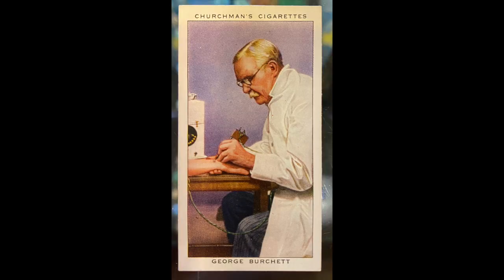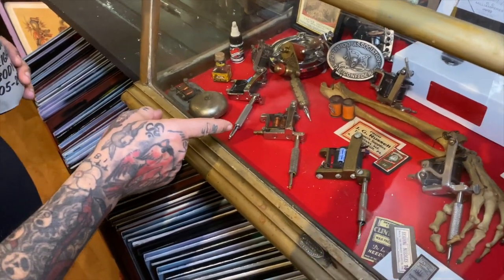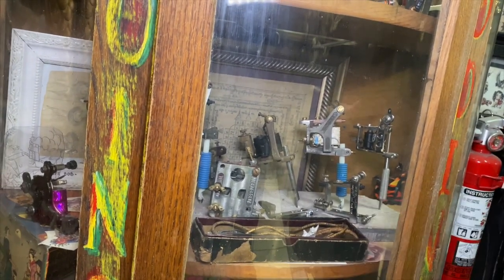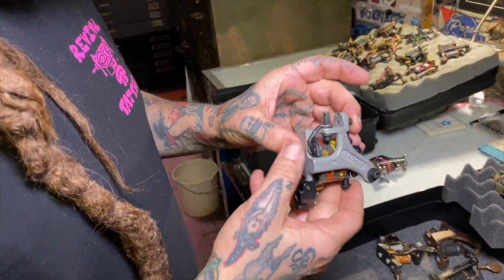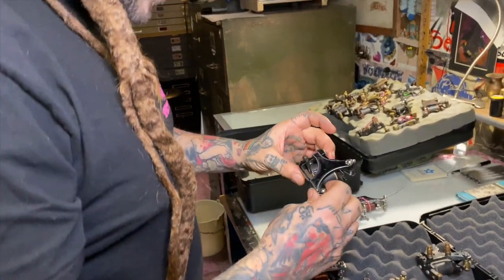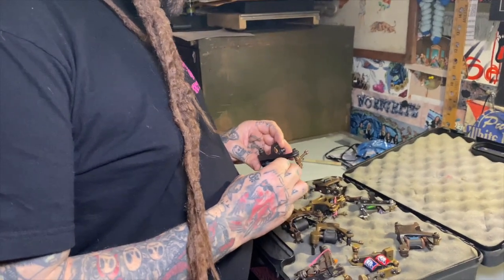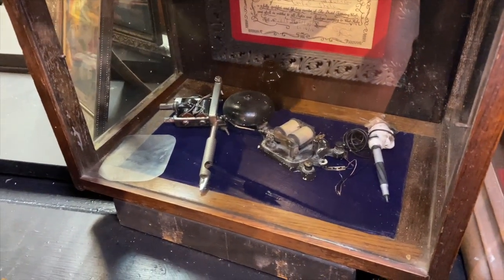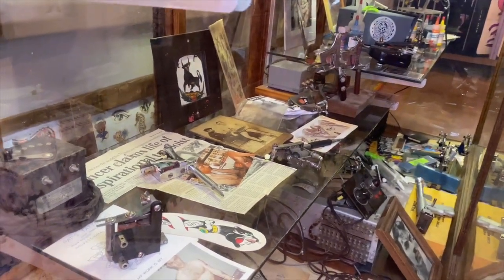Nate Harmon Show and Tell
This is part 2 of our time with Nate Harmon from 111 arts gallery Muncie Indiana. If you would like to send us a business card or small art we will put it on the show ! Send to
Tattoo Collectables
10 south US 31
Whiteland ,In 46184